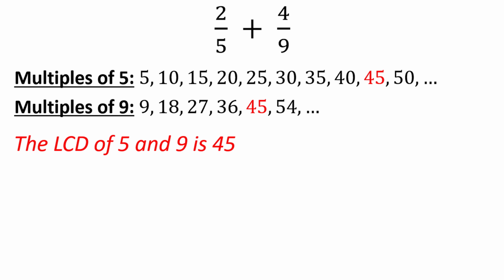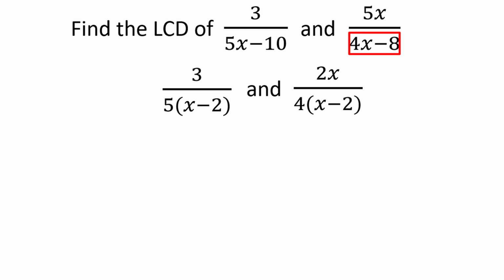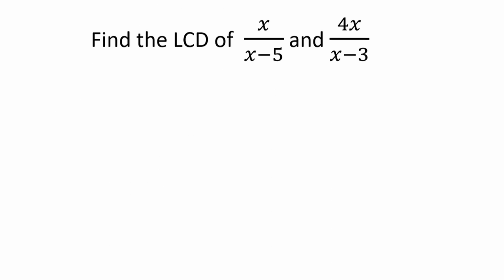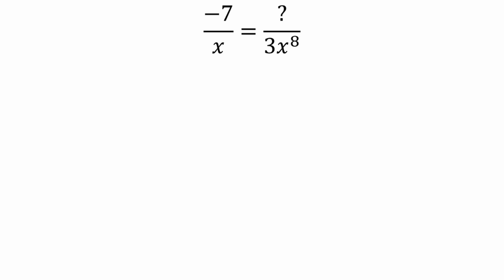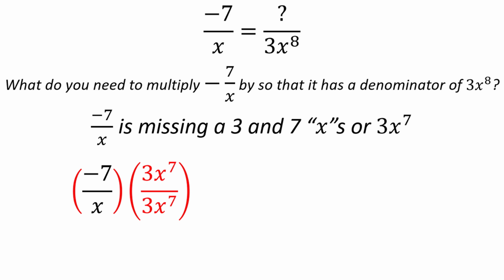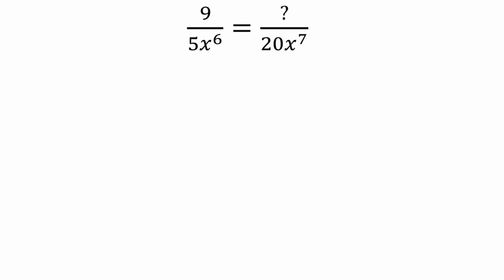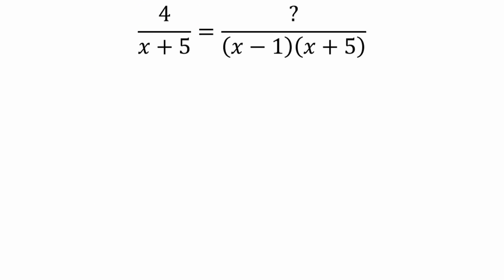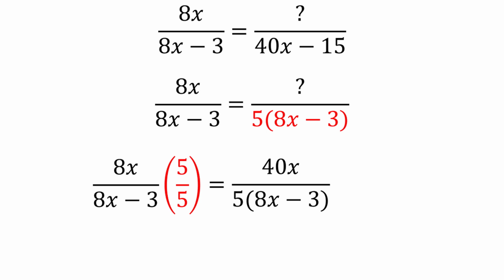The LCD of Rational Expressions